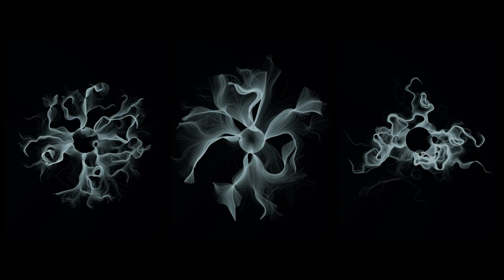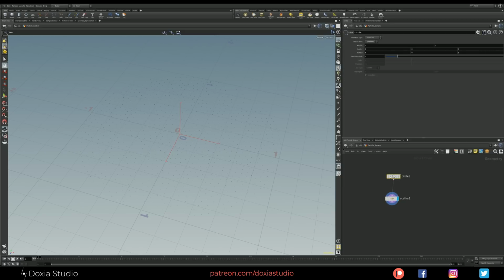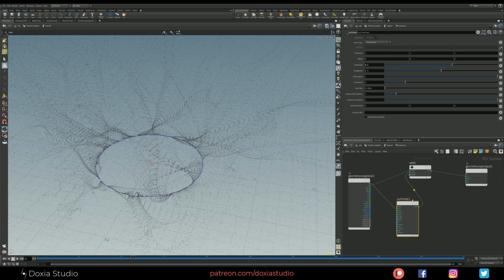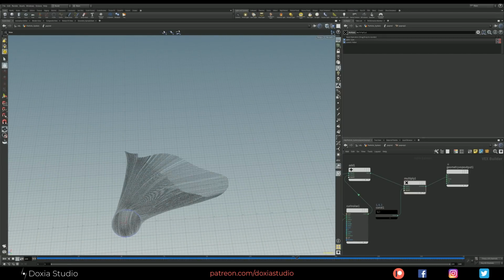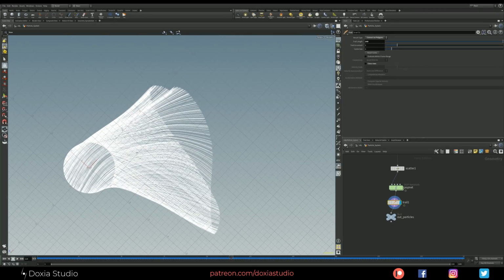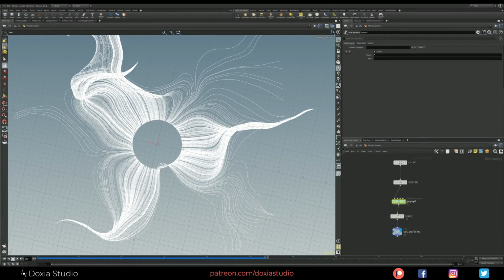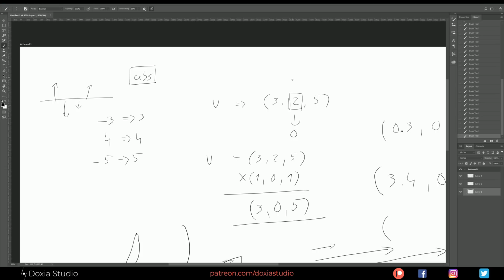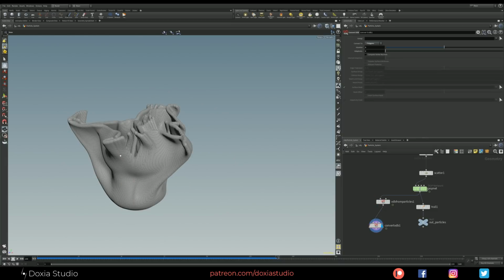Houdini Tutorial - Into Pop Net Part 1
Hi everyone and welcome to our second tutorial: into the pop net world part one.

I have decided to split this tutorial into different parts to keep things simple.

I want to share with you how I got into PopNet coming from Processing and X-Particles in Cinema4D. Instead of doing another popnet tutorial like fireworks or falling particles, I want to show you something different like recreating my Energy Flow project that I have done in Processing.

In this first part, we are going to understand the basic principles of programming and learn how to add and edit a simple noise force to our particles. Then we are going to generate trails to create these organic flows.

With your support we can keep doing these tutorials to help the community.